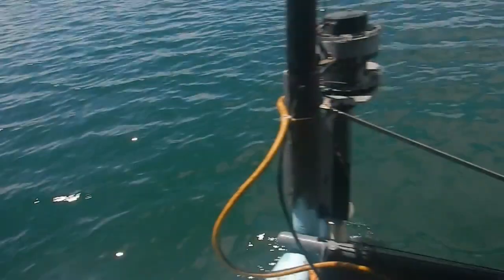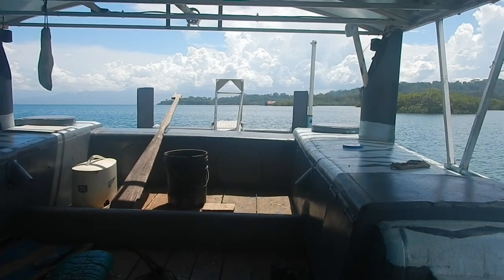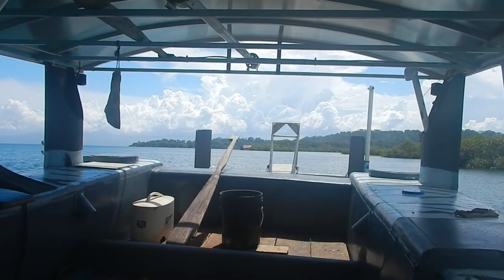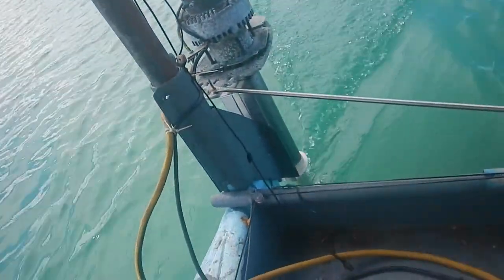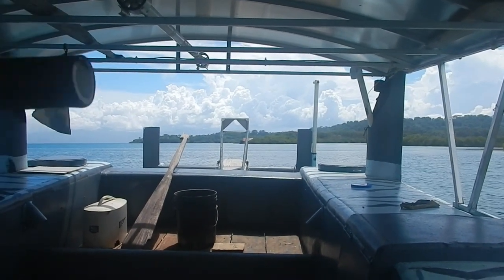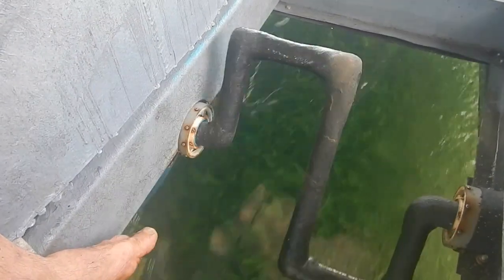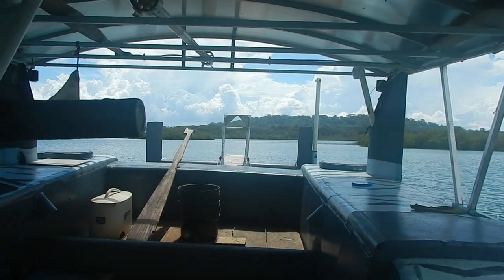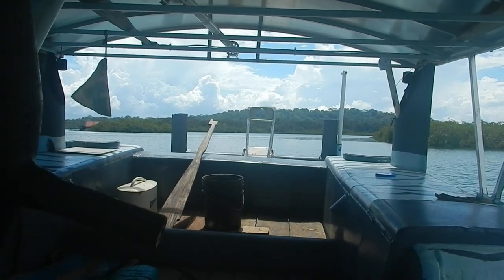Tiger Shark Upgrade -Test Drive of Motor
The video right before this one is where I changed the motor on the boat.  ...and here is the test drive.  :-)

Bitcoin: 1GPLqw2h5fLPTNyQviiAawc1n7UPHPBHdB